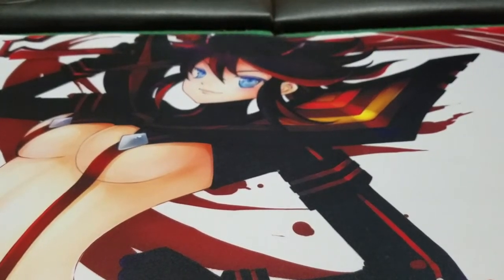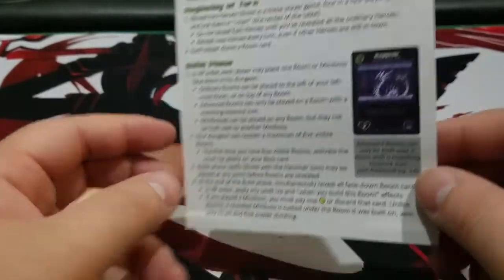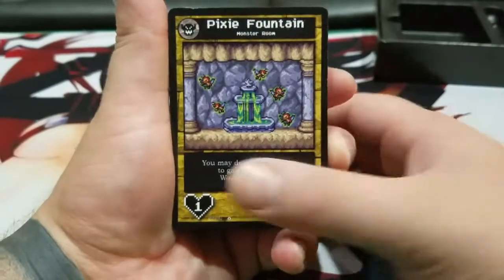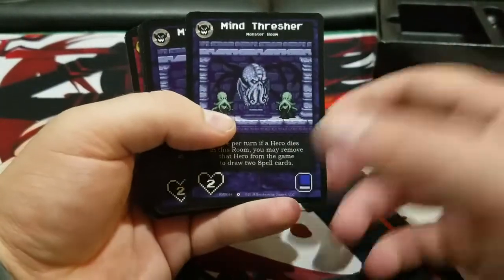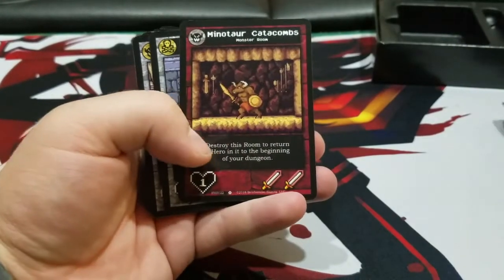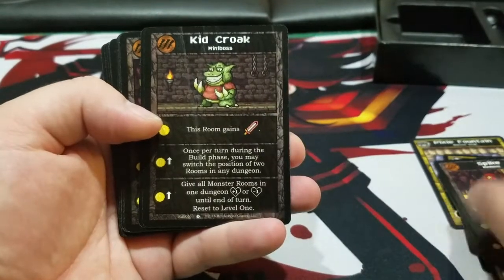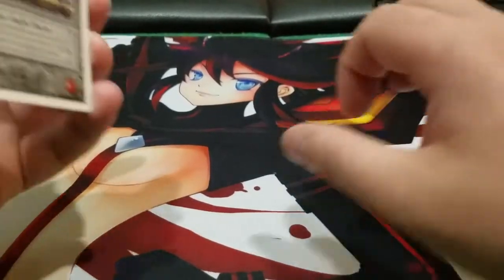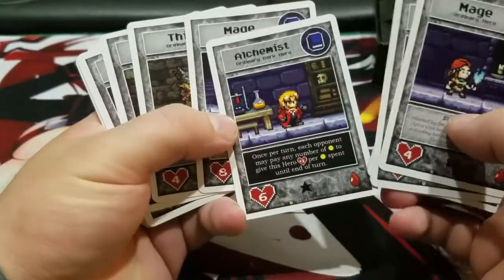Boss Monster Rise of the Minibosses Unboxing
Check it out, right when I thought there was no more Boss Monster... Boom, Rise of the miniBosses!